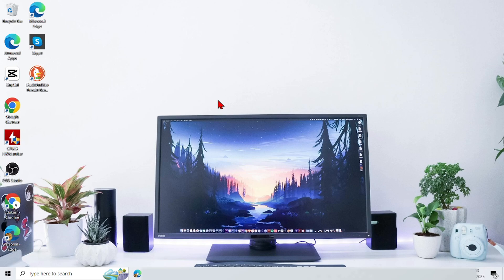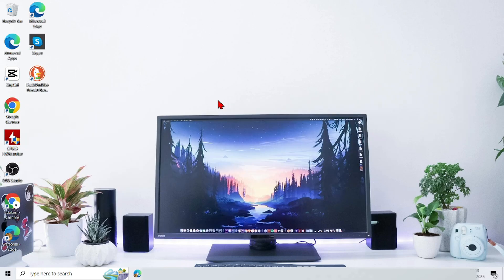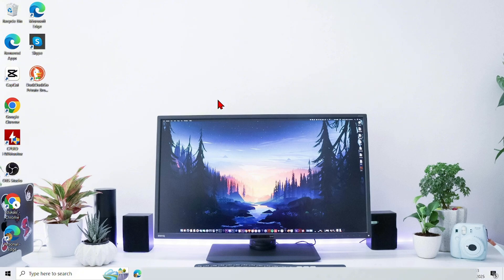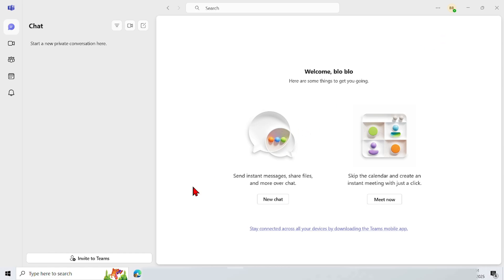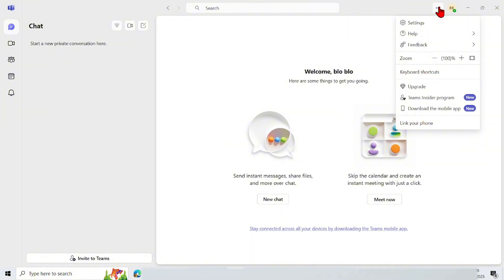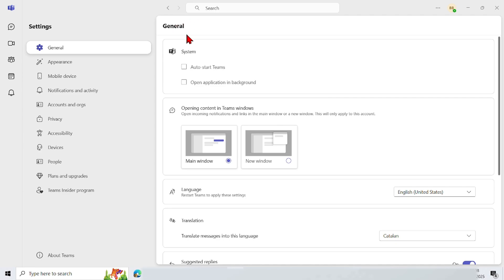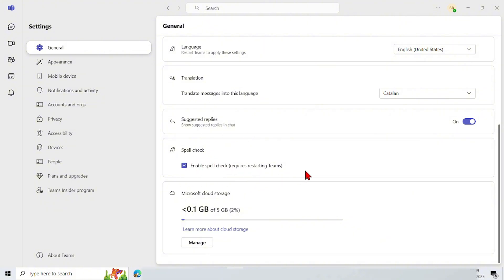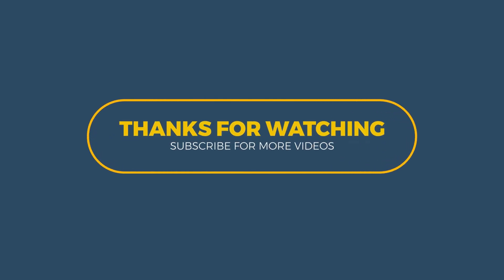How To Enable Spell Check Microsoft Teams On Computer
*this video is related to the search:
how to enable spell check microsoft teams
how to enable spell check teams on computer
enable spell check microsoft teams on computer
enable spell check microsoft teams
microsoft teams on computer